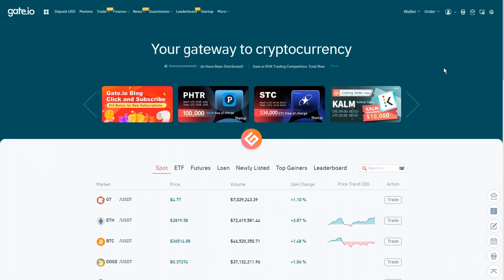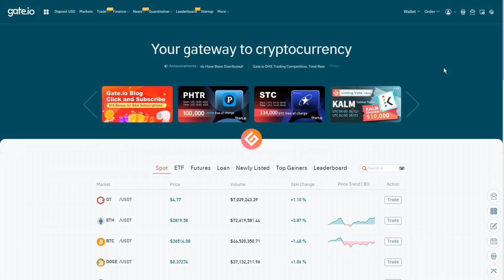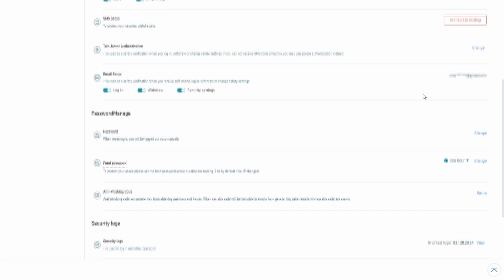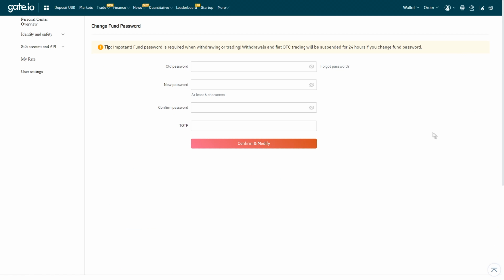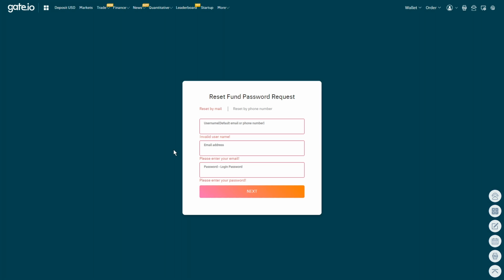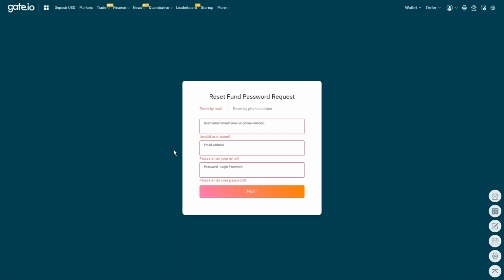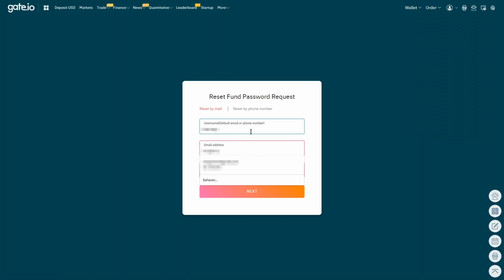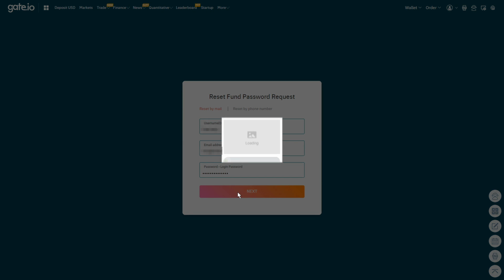How To Reset Fund Password on Gate.io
This tutorial is about how to reset fund password on Gate.io. So if you want to learn how to reset your fund password on Gate.io, this video is a perfect watch for you!

Timestamps:
0:00 Intro
0:08 How To Reset Fund Password
1:18 Outro

I hope this video - in which I showed you how to reset fund password on Gate.io - was helpful. Alternative titles for this video could be: gate.io fund password reset, gate io fund password reset, gate.io reset fund password, gate io fund password reset, how to reset fund password on gate.io, how to reset fund password gate io, how to reset fund password gate.io. Gate.io is a crypto-to-crypto exchange that makes it easy for you to invest in smallcap cryptocurrencies that have 100x potential.